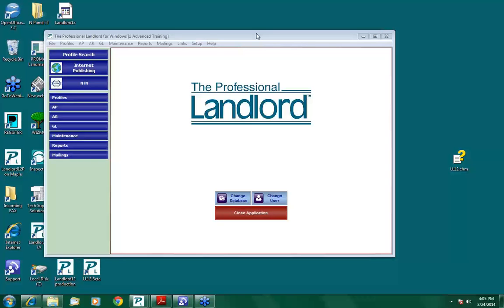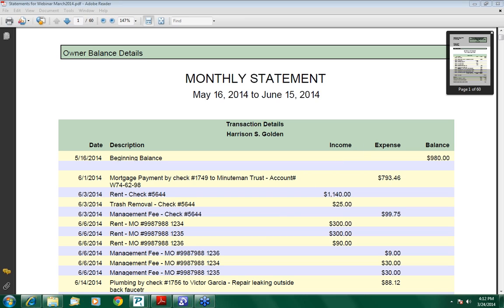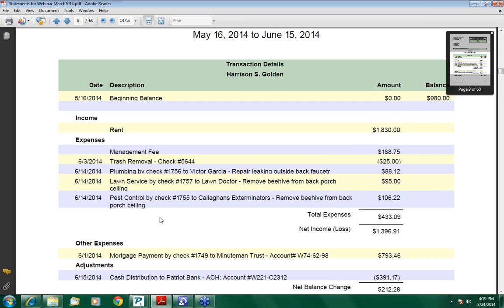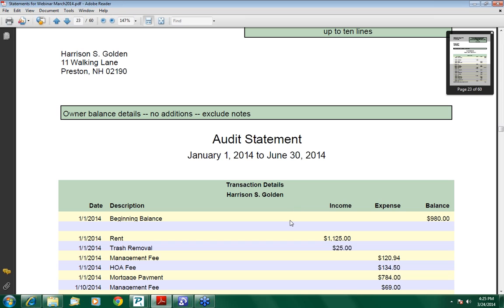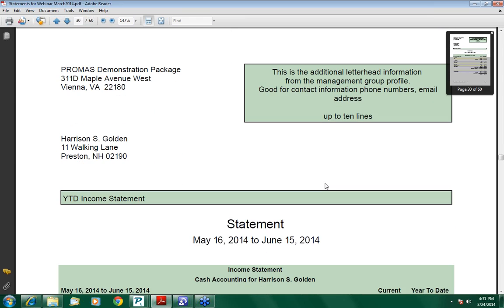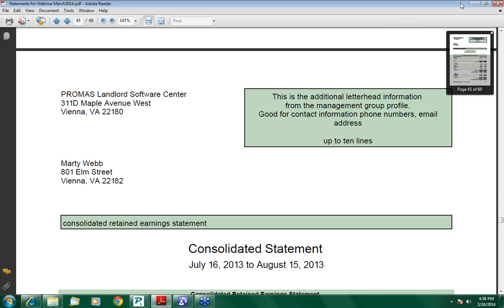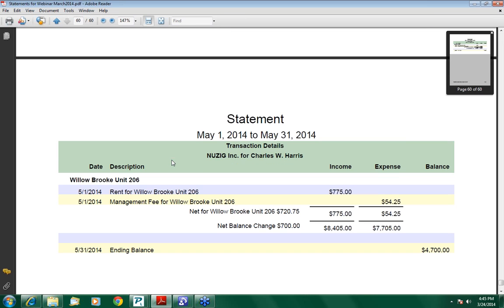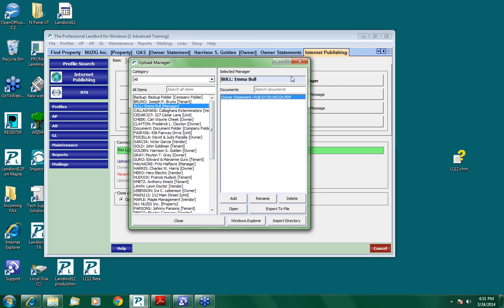Statements keeping owners happy